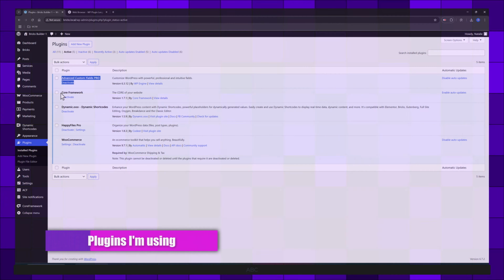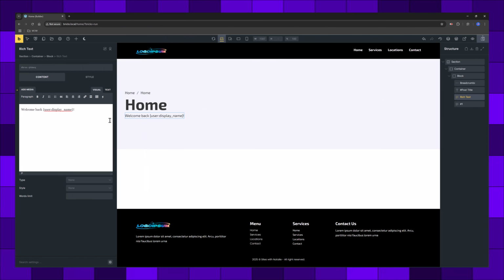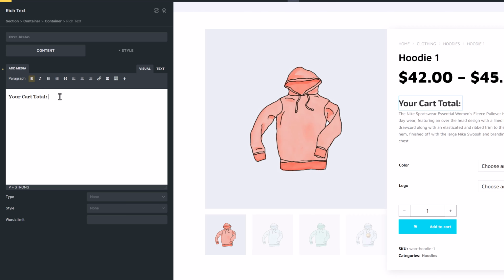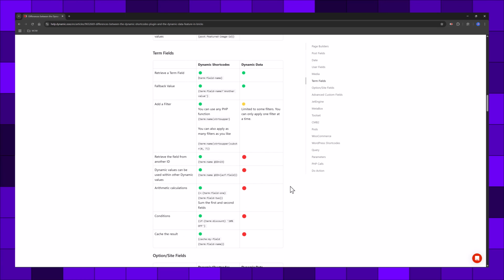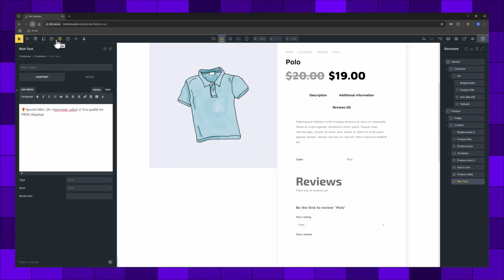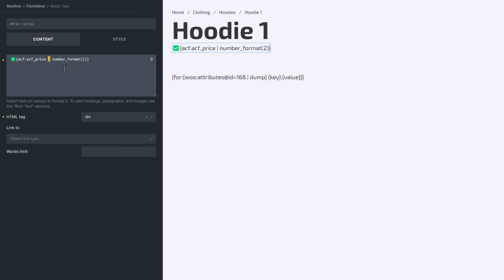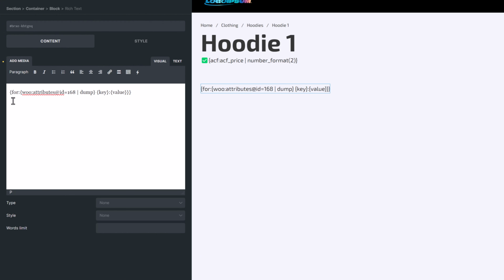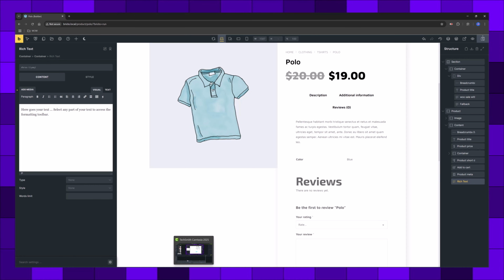Show Customer Names & Discounts Automatically in WooCommerce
Looking to supercharge your WooCommerce store with Bricks Builder & Dynamic Shortcodes? In this tutorial, I'll show you how to dynamically display custom pricing, product attributes, and more—without writing a single line of code! 😍

🔥 What You'll Learn in This Video:
✅ How to use Dynamic Shortcodes inside Bricks Builder
✅ Display custom ACF pricing with proper formatting
✅ Show WooCommerce product attributes dynamically
✅ Create a fully customized WooCommerce store effortlessly

👌Video chapters:
00:00
00:33 #1
01:14 #2
02:15 Dynamic shortcodes vs. bricks builder dynamic feature
02:56 #3
03:49 #4
04:39 #5
Outro

🔥 Enjoyed the Video? Don't Forget to:
👍 Like the Video (it really helps!)

✅ Blog: Read in-depth guides and tutorials.
✅ Resources: Discover tools and plugins I recommend.